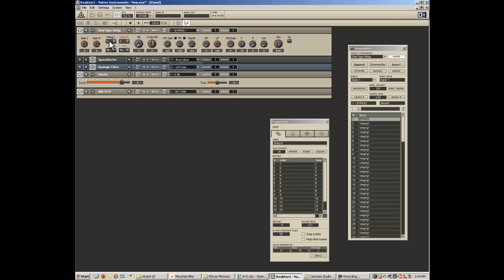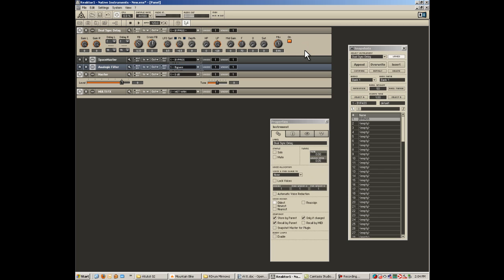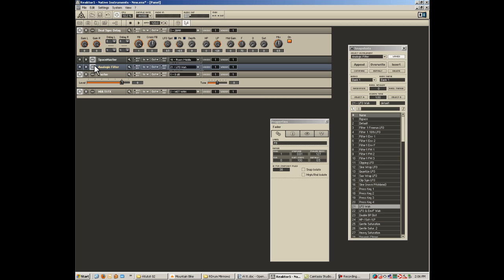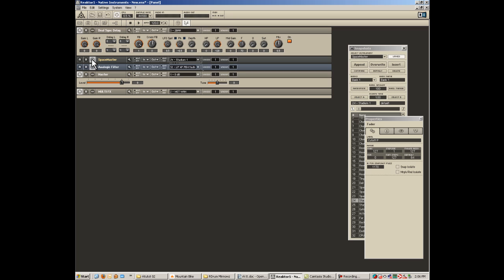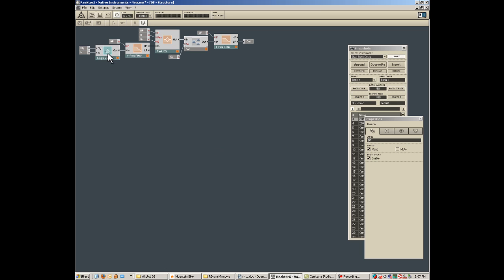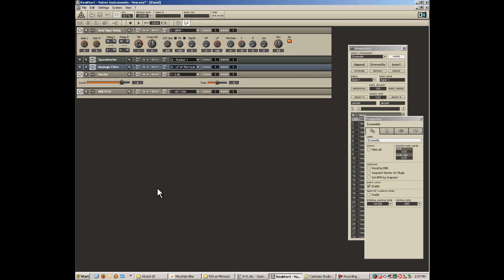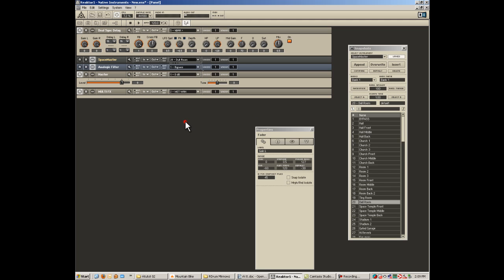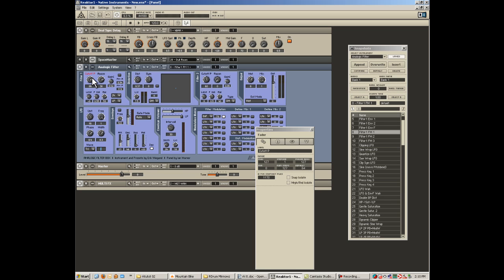Reaktor screencast - Making multi fx - part 2